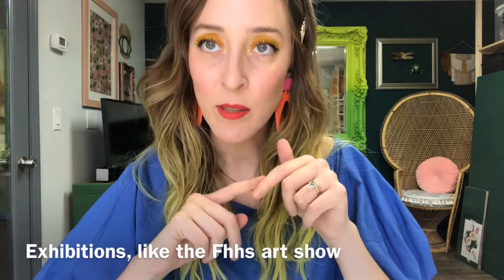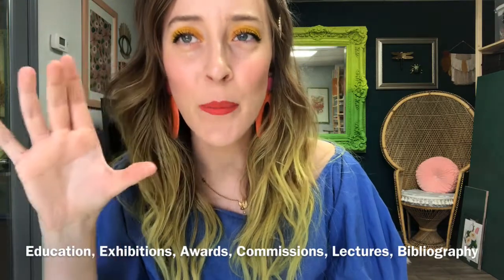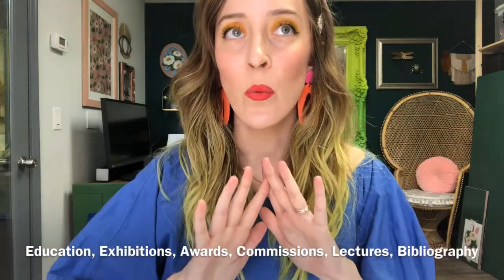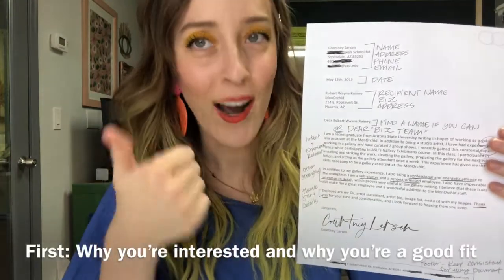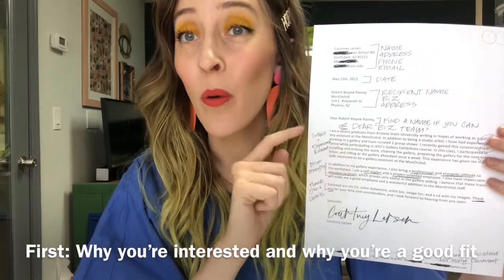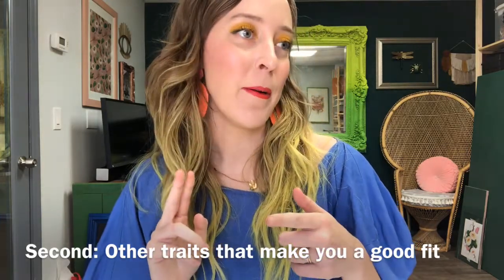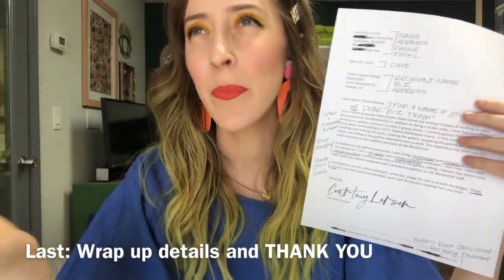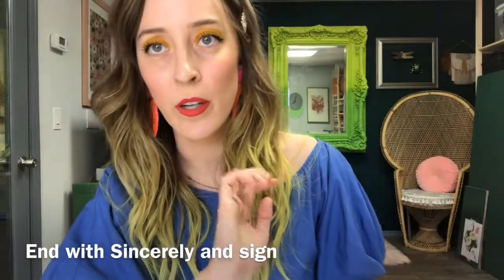Artist Packet- CV and Cover Letter